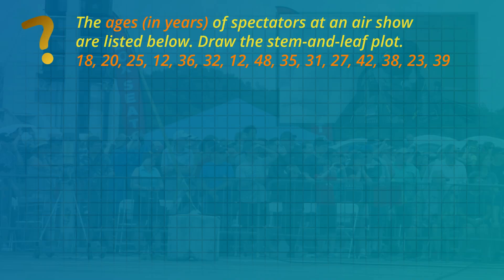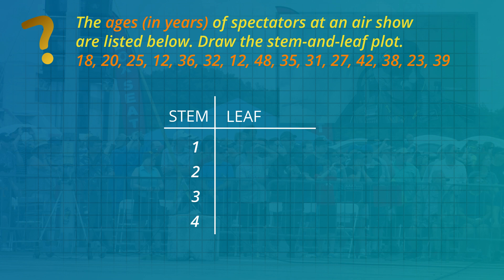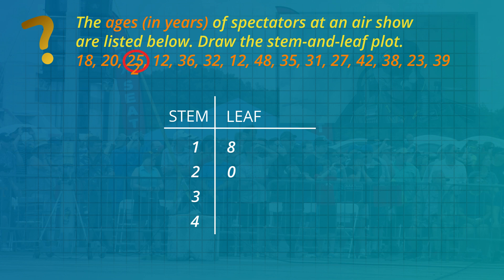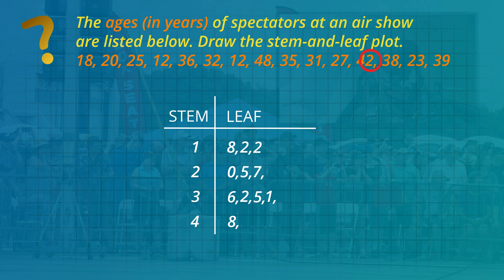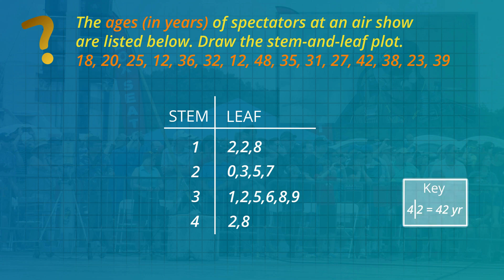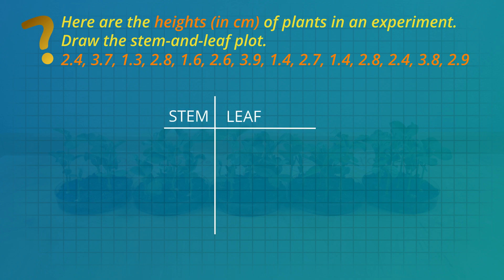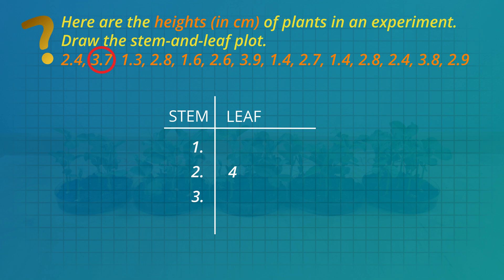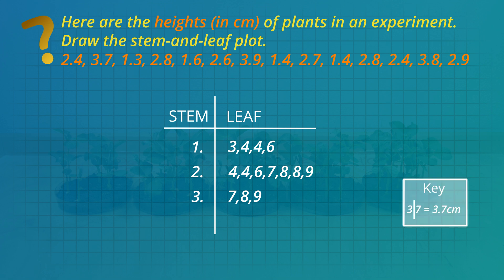How to graph a Stem-and-Leaf Plot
Learn how to graph a stem-and-leaf plot (a type of graph often used in statistics) including how to graph with decimals and what is a key.